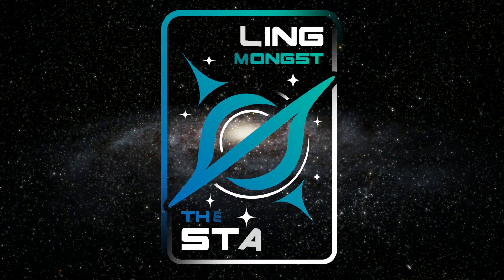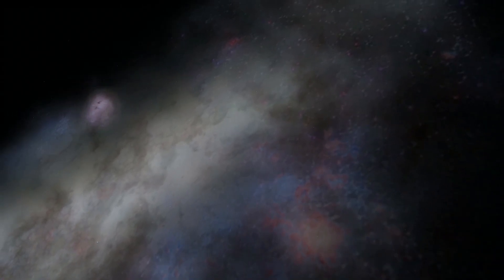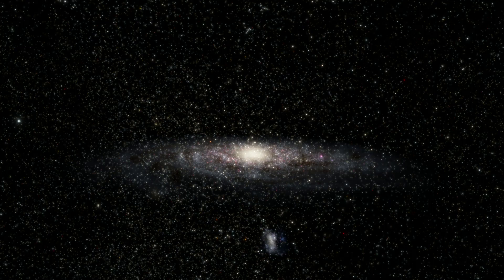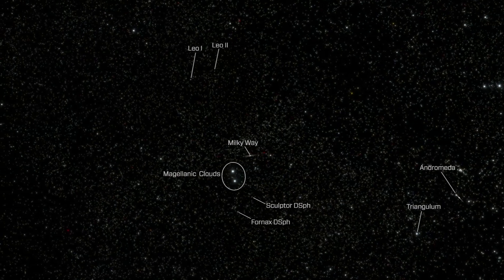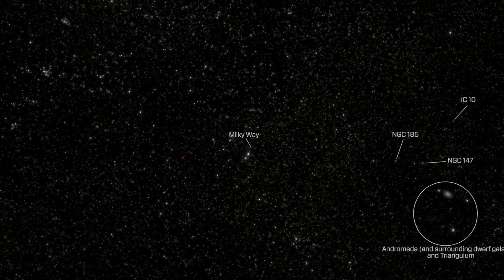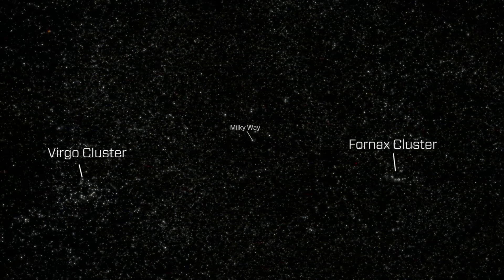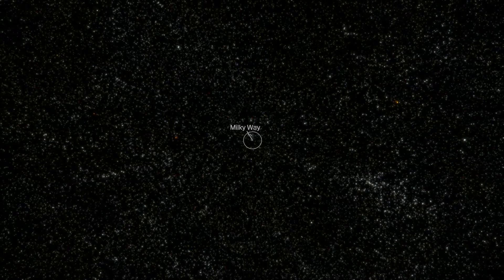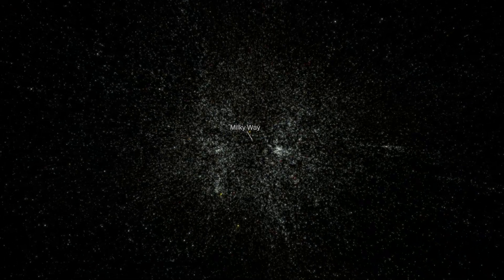100,000,000 Light Years (Galactic Supercluster) - Sailing Amongst the Stars: Learning to Fly 4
Full ENG subtitles! Time to visualise intergalactic distances, and go all the way up to one hundred million light years from the Milky Way, and look around the Local Group, and the Virgo Supercluster of 100,000 galaxies that we are a part of.

My favourite episode so far. Had so much fun and learned so much making it.

Using the photo-real sandbox tool Space Engine, this is a whole new type of documentary, with the potential for hundreds of effortless episodes, with the ability to demonstrate the size and awe of the universe in ways never seen before.

Dr. Kaii

To keep these videos going, donations would be most gratefully received